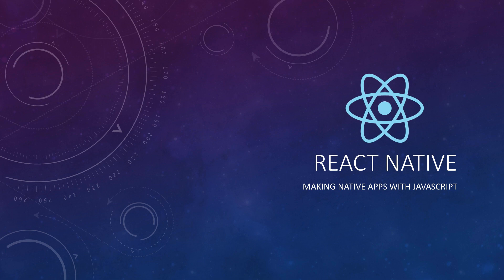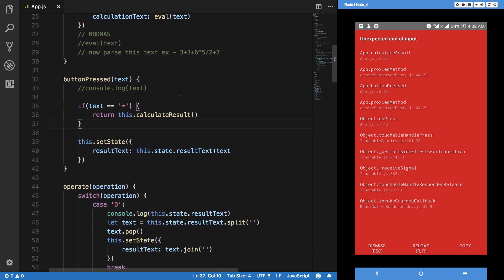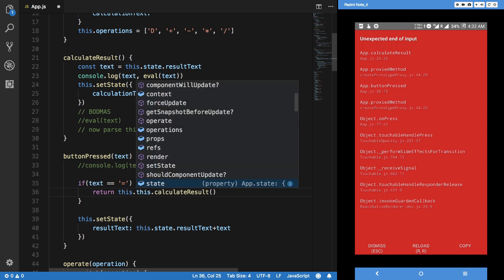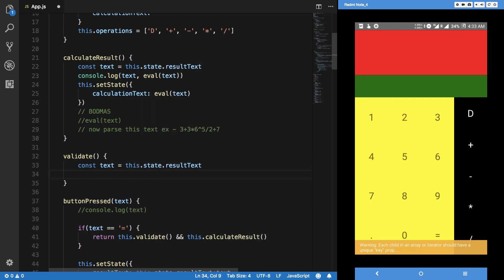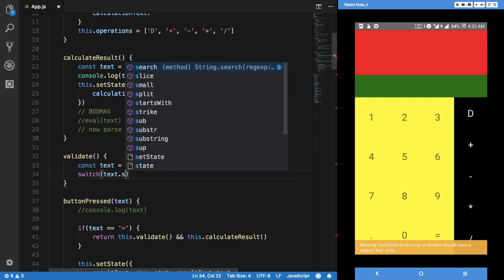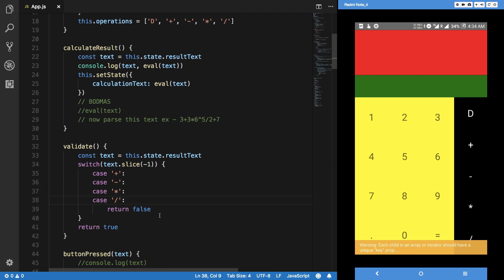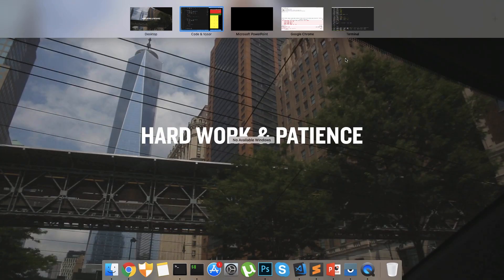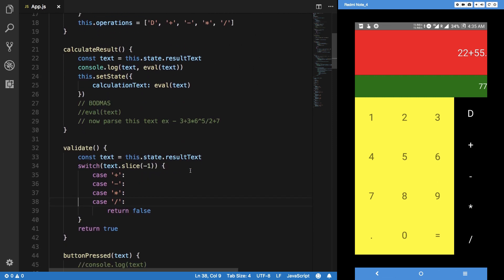React Native Tutorial 17: Creating a Calculator - Part 7 | eval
Let us see how we can create a basic calculator app in react native!

codedamn is a free platform for developers to learn and establish their credibility. Ready to be among developers? Here you go